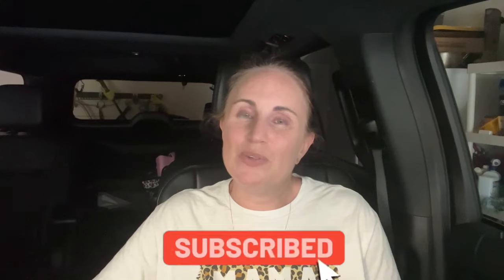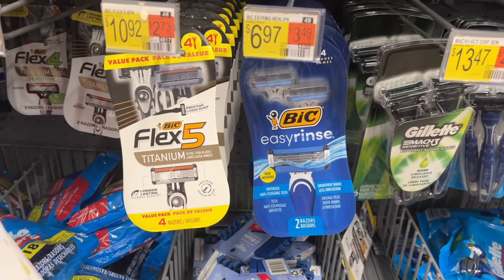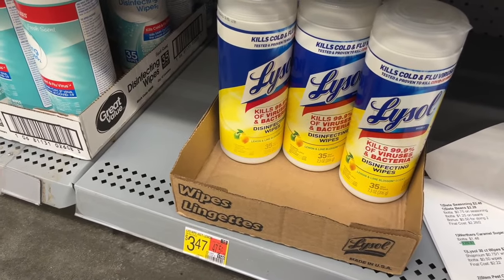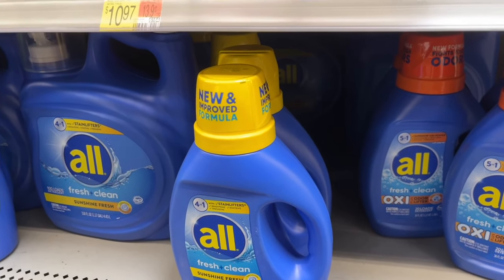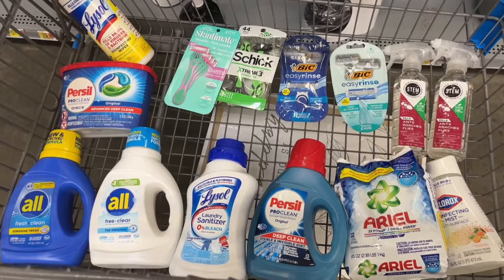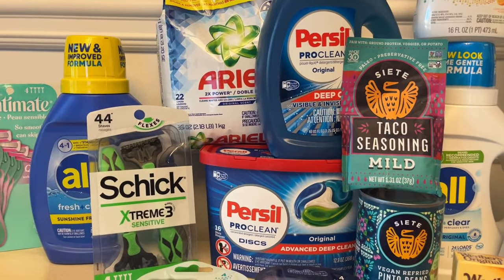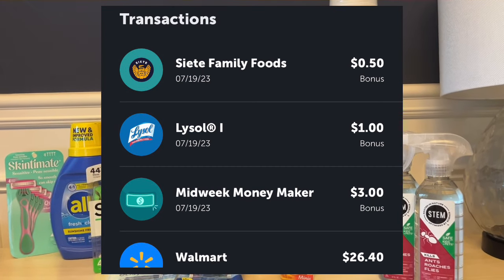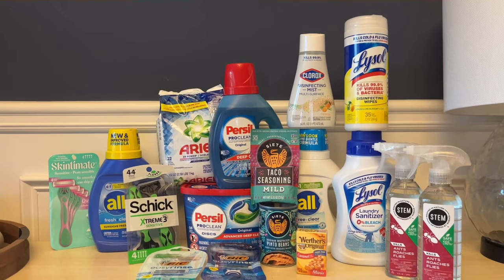Walmart Haul- Easy Beginner Friendly deals! 2 FREE ITEMS - 85%!!! SAVINGS 7/16 - 7/22/23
In this video see how you can shave over 85% on household items at Walmart and even get 2 items for FREE!

💸Shopkick Use code: BLUE137138 (has to be all caps)